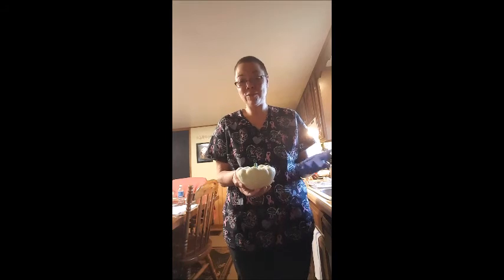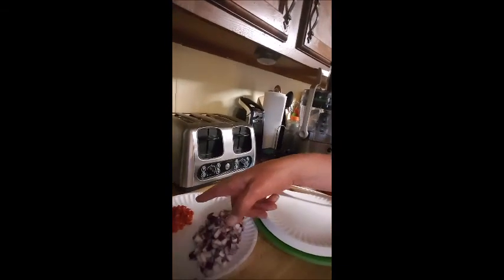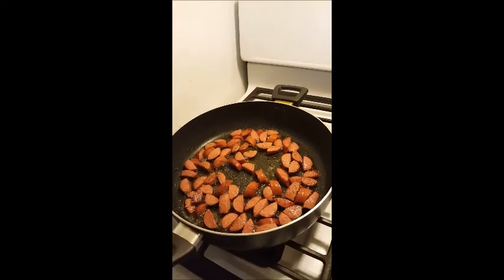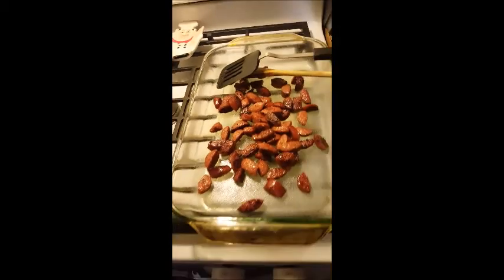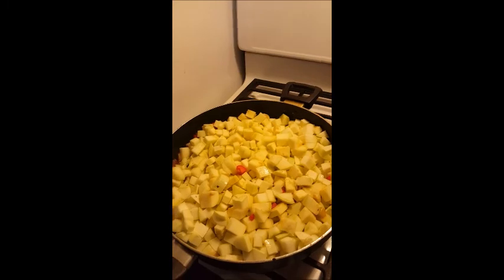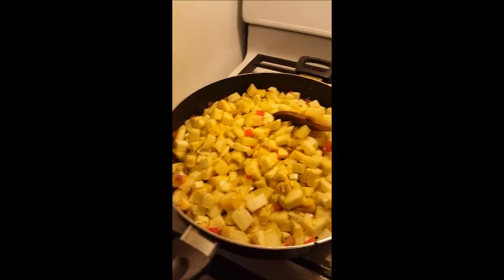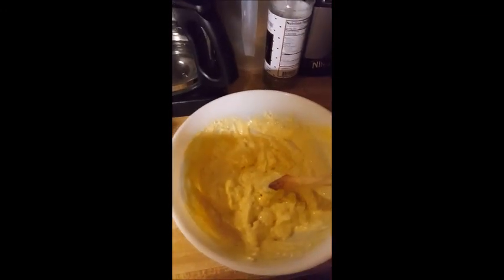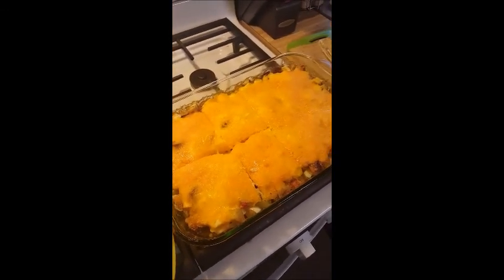Patty Pan Squash Casserole (Low Carb)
I found a squash recipe that looked good so I tweaked it with what I had on hand. This is the original recipe,  I hope you'll try it and enjoy! This is my first cooking video so I will apologize for quality. It can only get better from here!